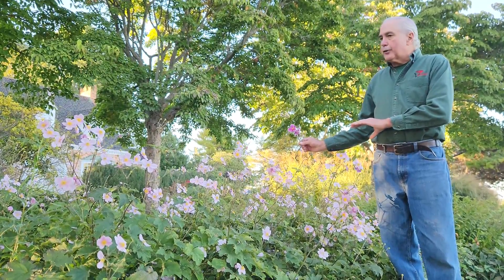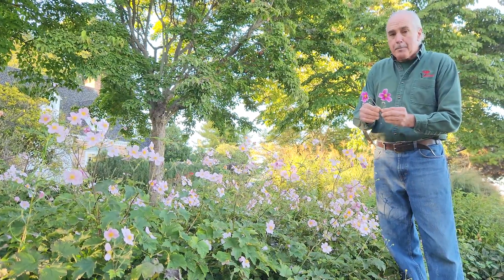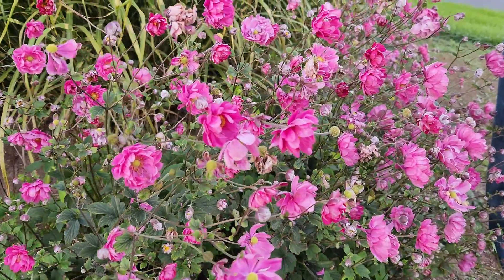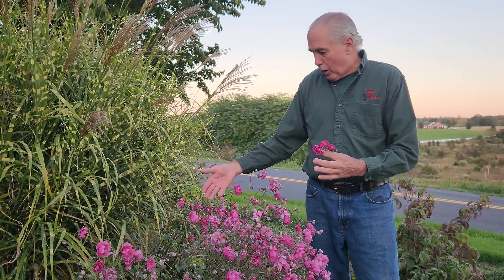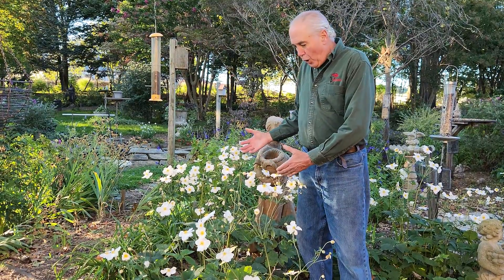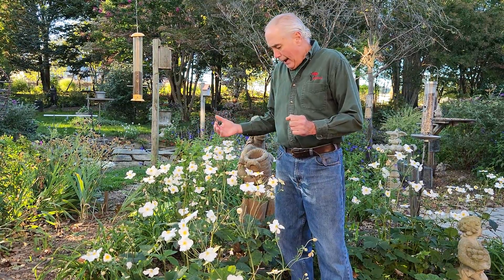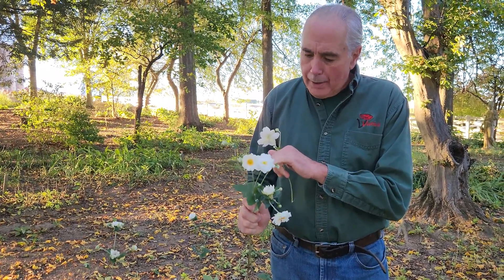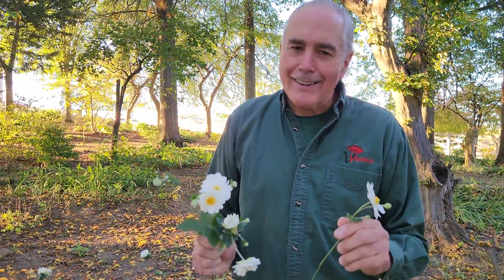Anemone, fall blooming plants, when to transplant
Anemones have daisy-like flowers with silky petals and prominent centers.
Anemone is a genus of flowering plants in the buttercup family Ranunculaceae. Plants of the genus are commonly called windflowers. They are native to the temperate and subtropical regions of all continents except Australia, New Zealand and Antarctica